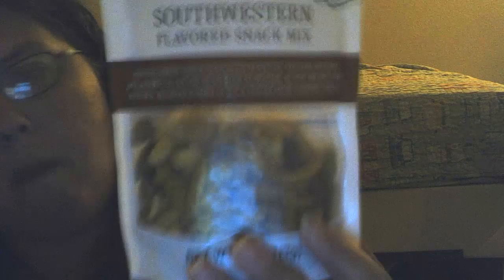review of southwestern flavored snack mix